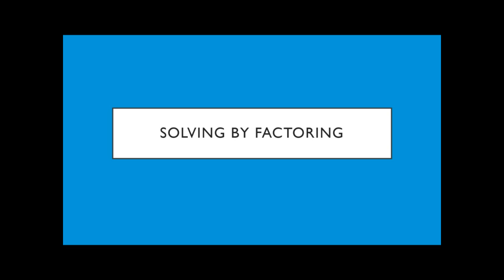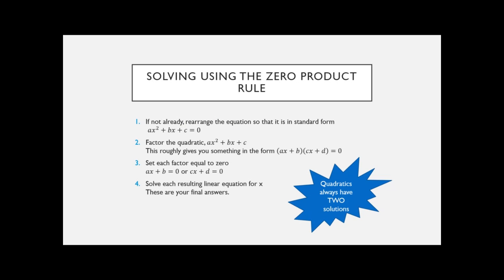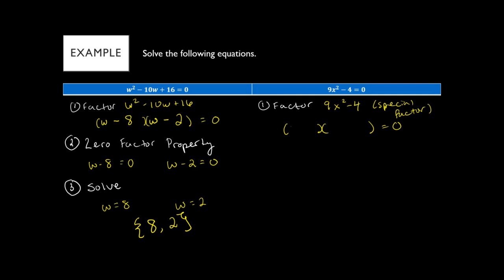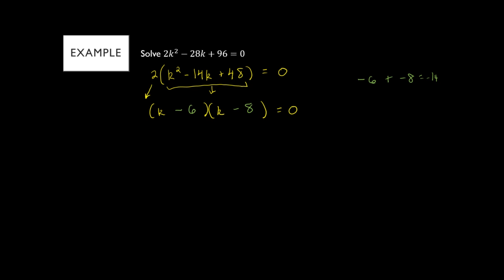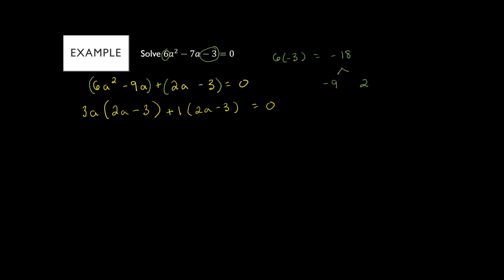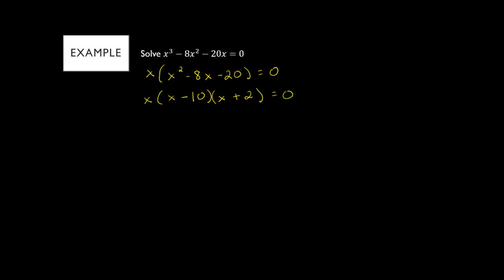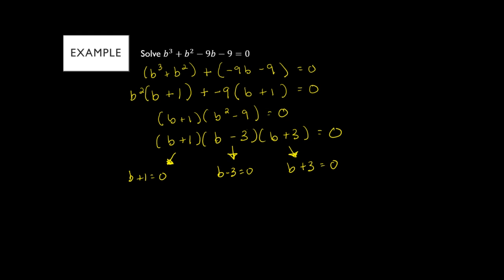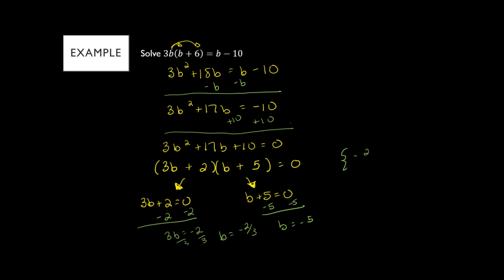MA104 Solving by Factoring